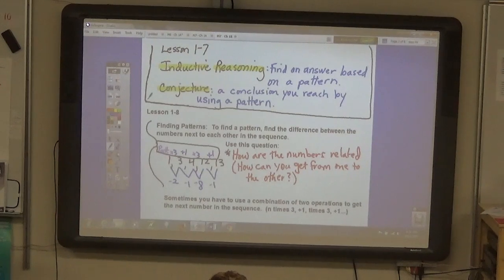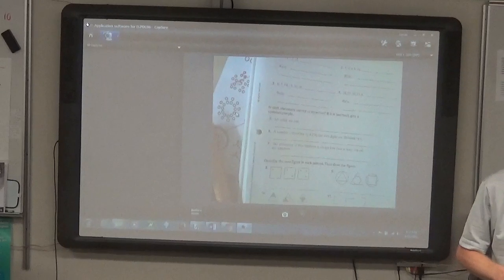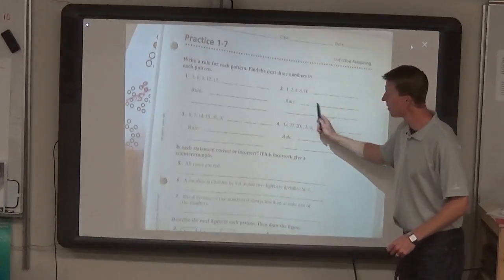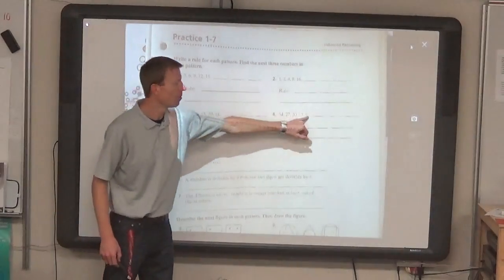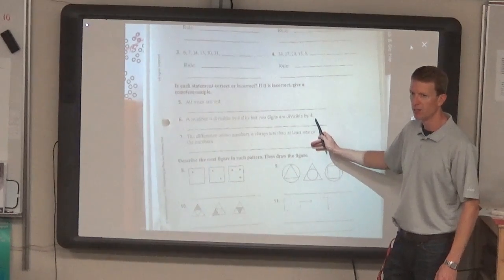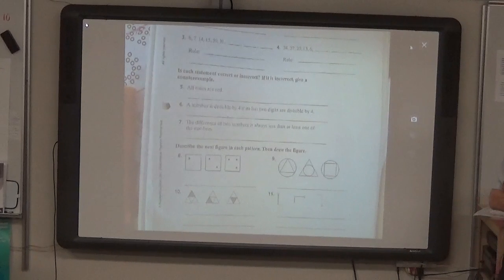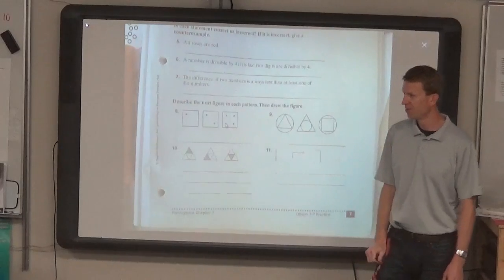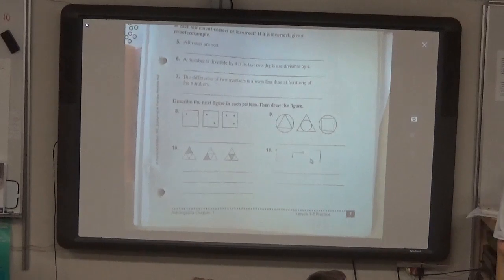M7 Lesson 1 7 Inductive Reasoning